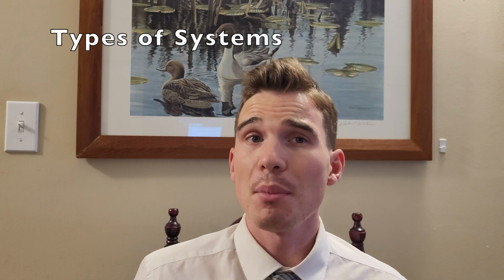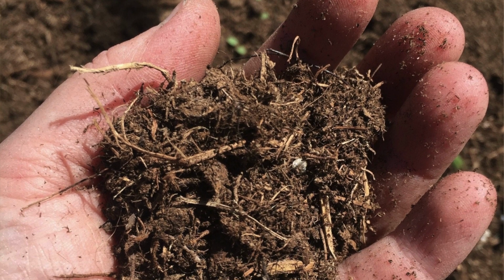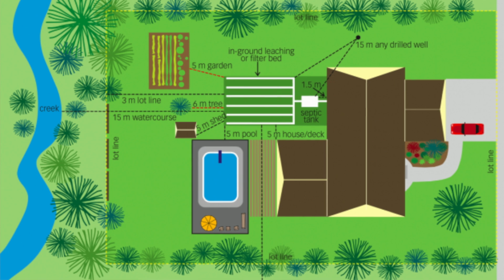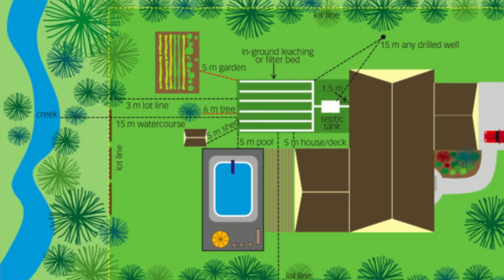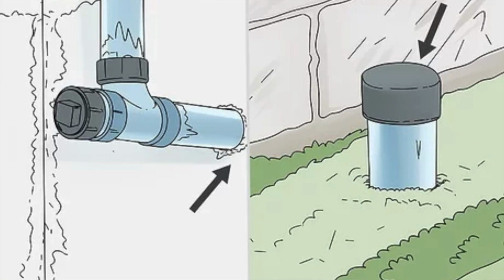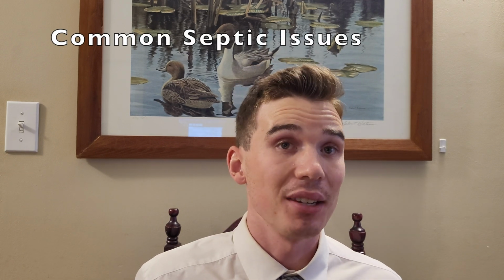Septic and Sewage Systems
Today I wanted to talk to you guys about different septic and sewage systems typically found in rural properties. As well as the installation, operation and some common issues with those systems. Enjoy!